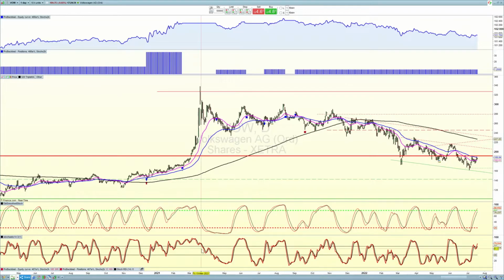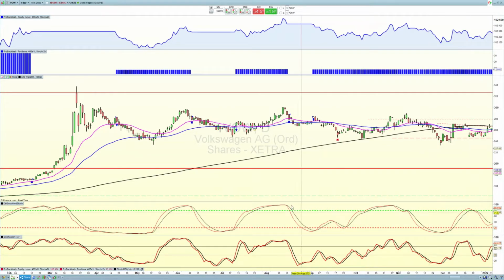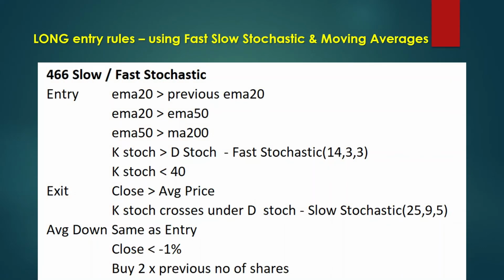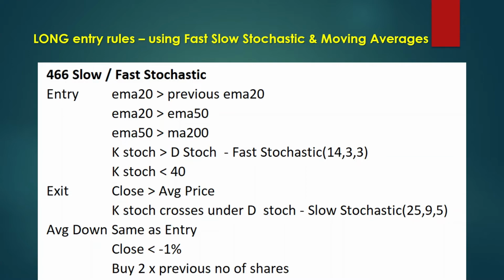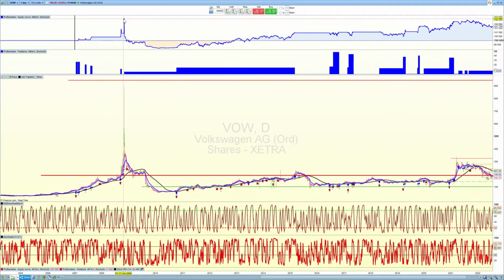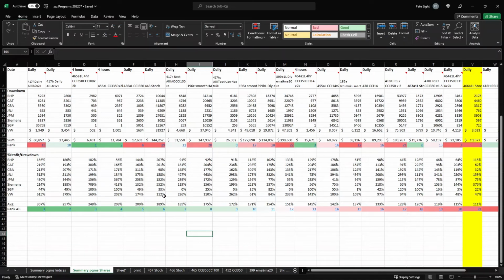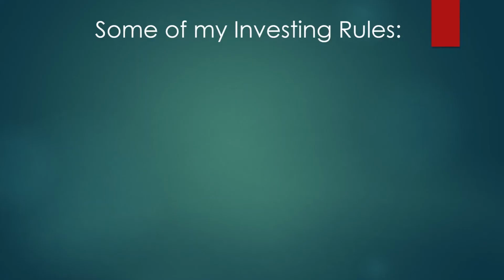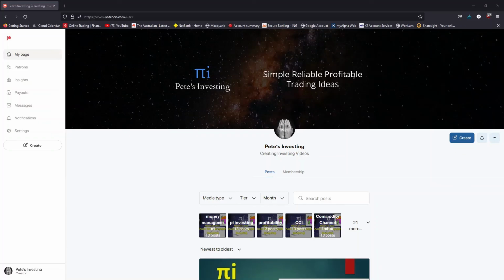Slow Fast Stochastic with Triple Moving Average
in this strategy edition we will be talking about combing a Fast and Slow Stochastic approach coupled with moving averages, and applying a % Gain and Average Down approach.

Don't forget...

Things
to consider:

Remember...